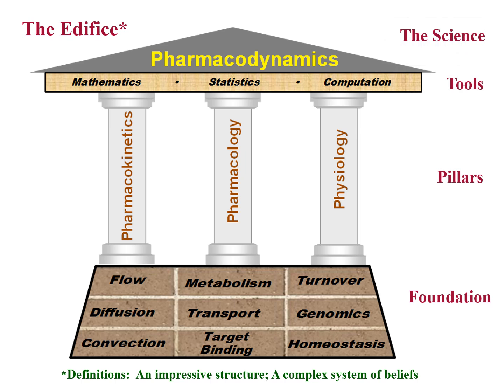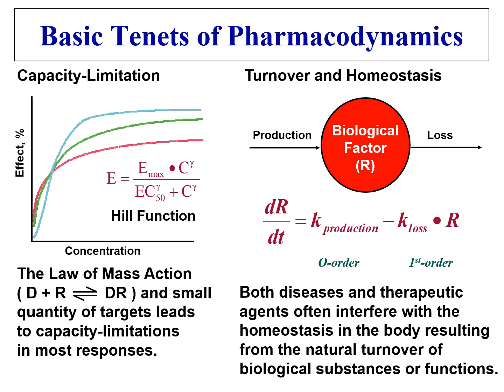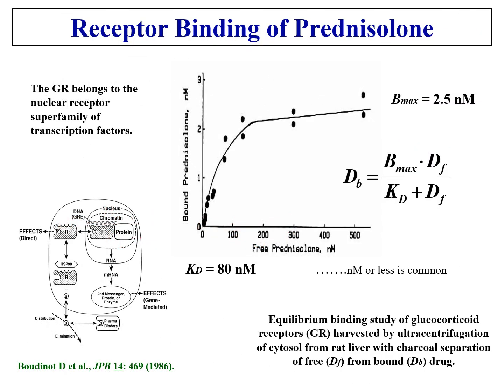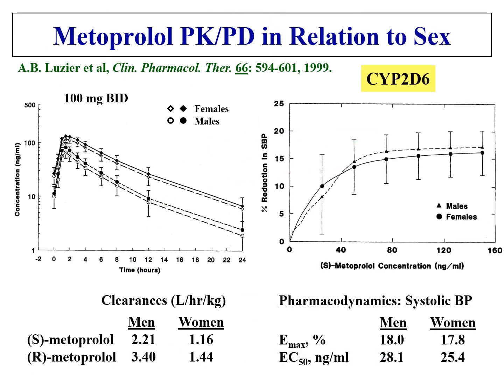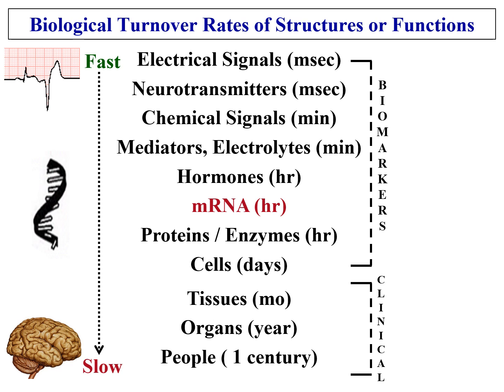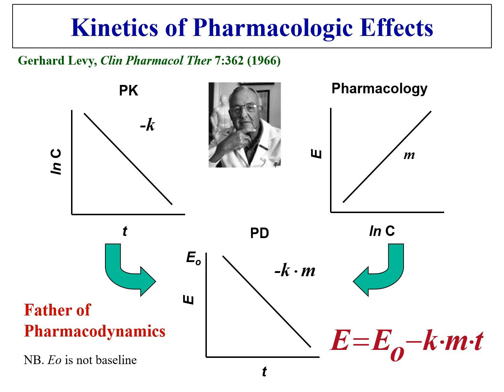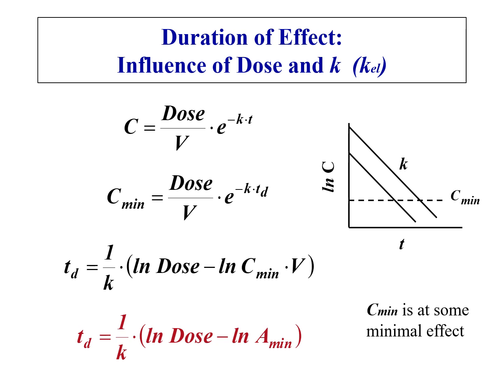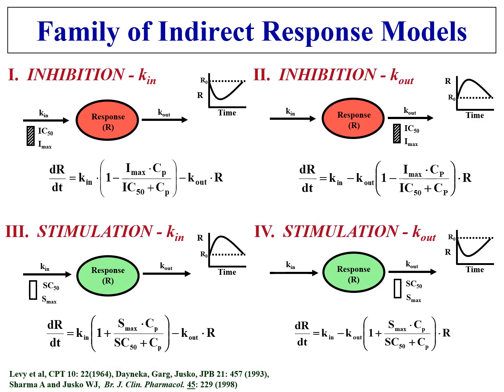Basic Pharmacodynamics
This lecture by Professor William J. Jusko provides an overview of pharmacodynamics including:
Pillars of PK/PD and QSP (Quantitative and
       Systems Pharmacology)
Basic terminology and definitions
Comparison of PK versus PD
Nonlinear receptor/target binding
Turnover concepts
Array of PK/PD models